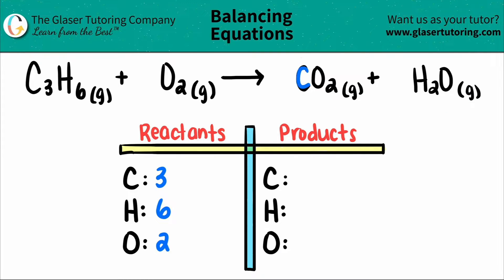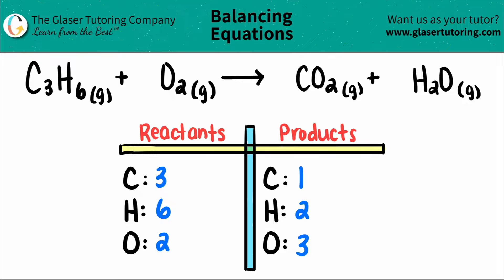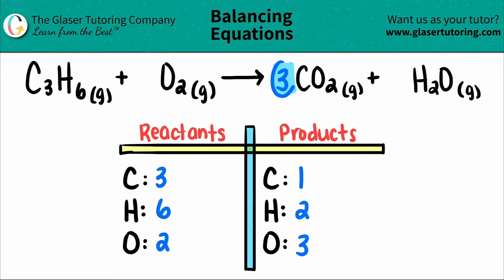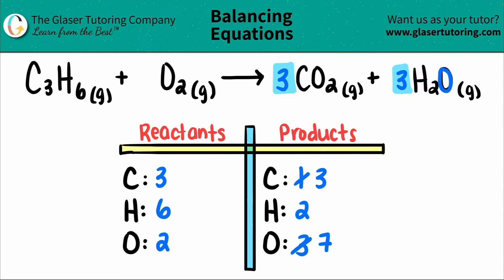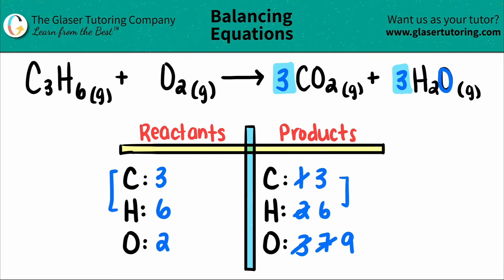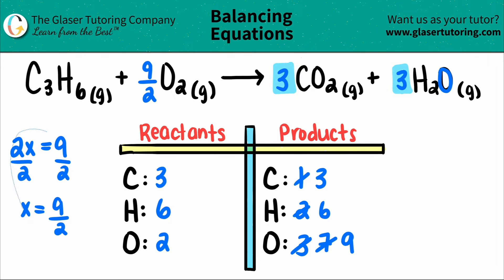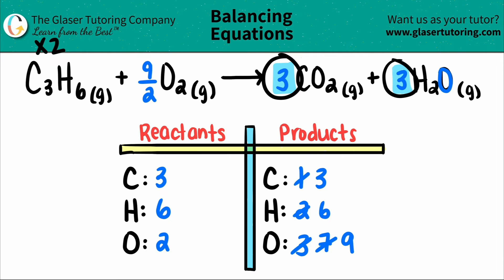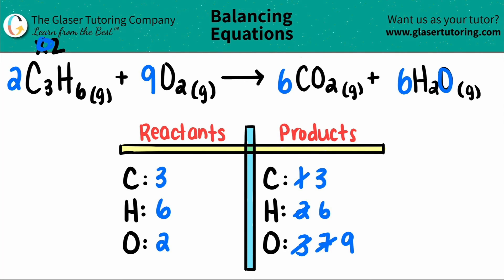How to balance C3H6(g) + O2(g) → CO2(g) + H2O(g)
Balance the following equation:
C3H6(g) + O2(g) → CO2(g) + H2O(g)